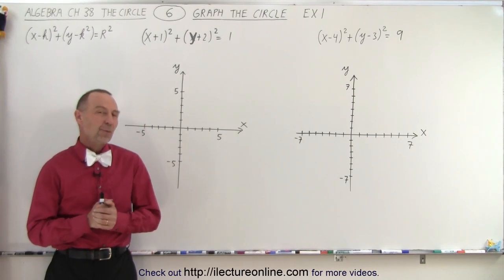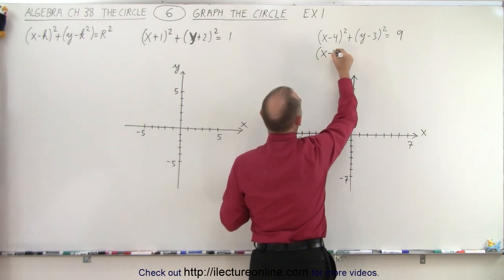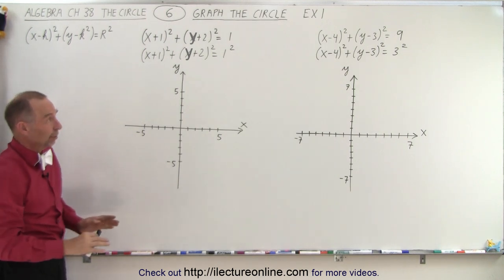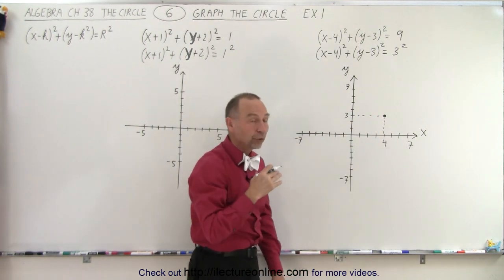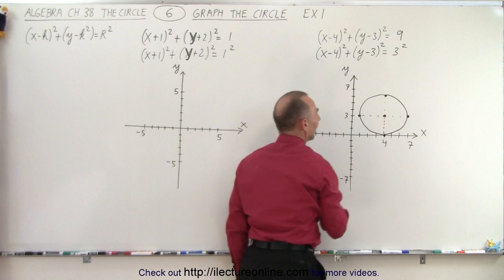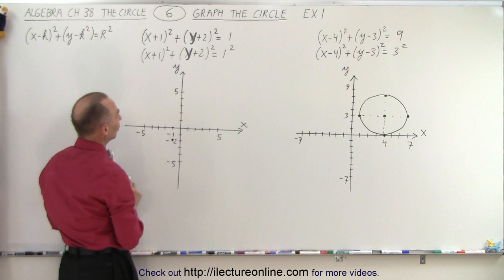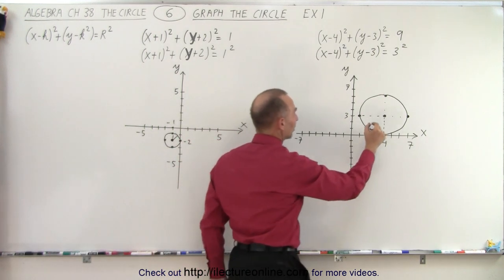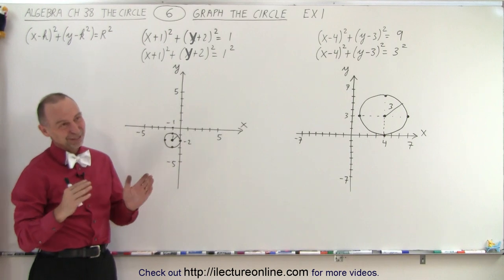Algebra Ch 38: The Circle (6 of 10) Graph the Circles: Example 1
We will graph the equations below by converting them to the general equation of the circle (x-h)^2+(y-k)^2=R^2.
1. (x-4)^2+(y-3)^2=9
2. (x+1)^2+(y+2)^2=1    Example 1